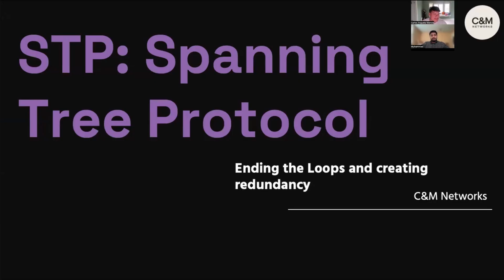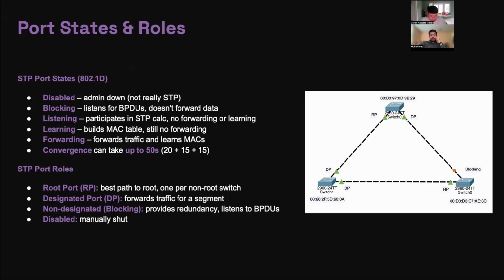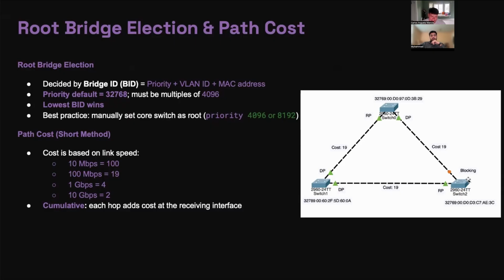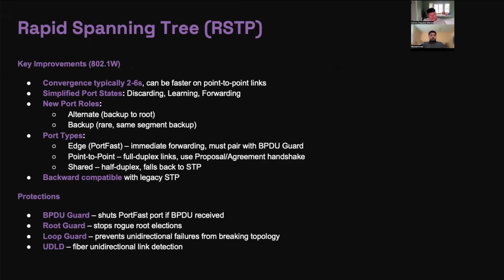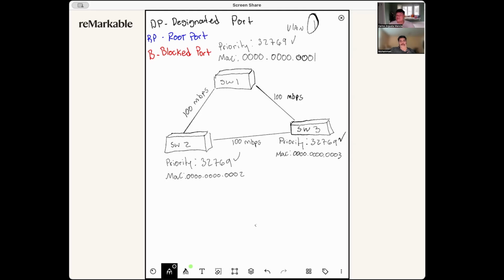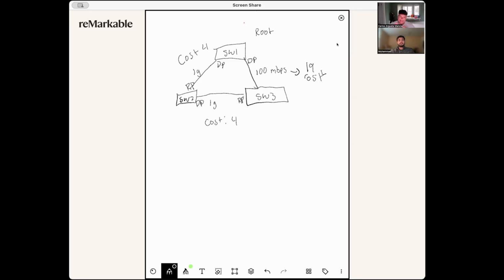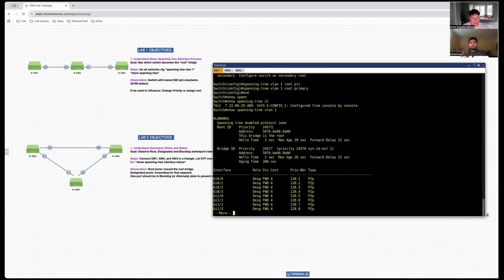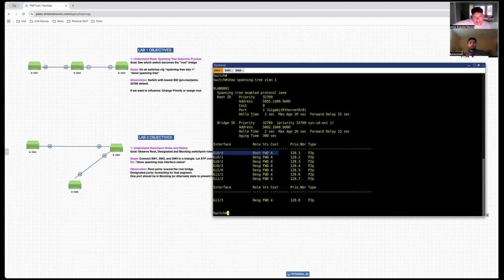Spanning Tree Protocol (STP) - Ending the loops and creating redundancy - C&M Networks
In this video, Carlos and Muhammad explain how the Spanning Tree Protocol (STP) helps eliminate network loops while maintaining redundancy.